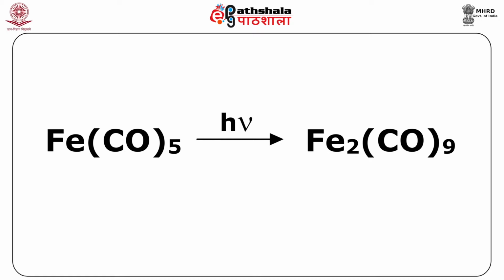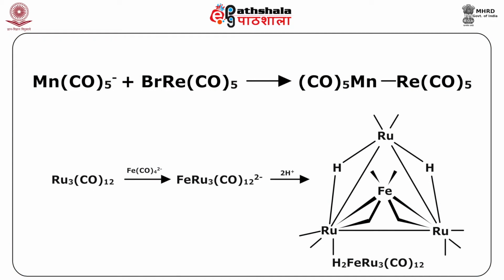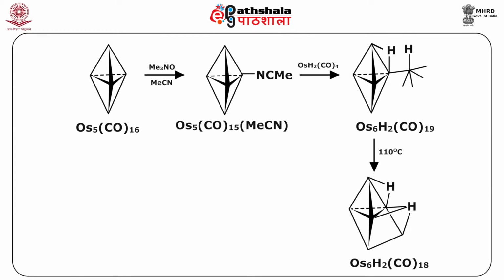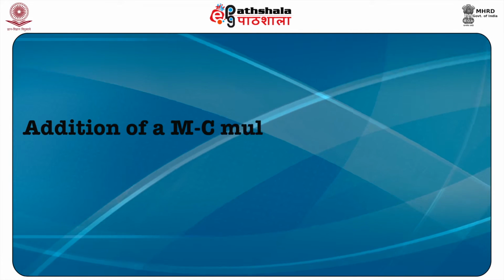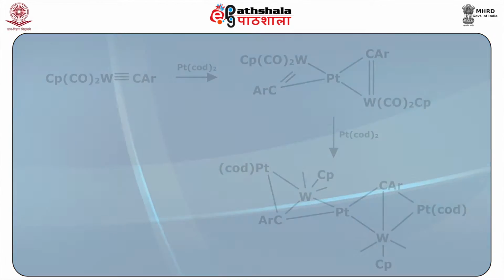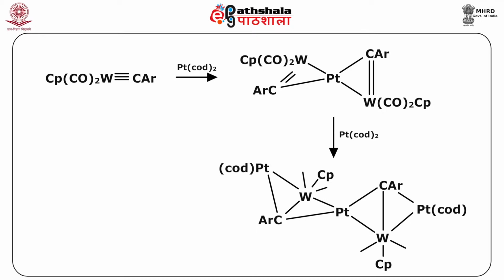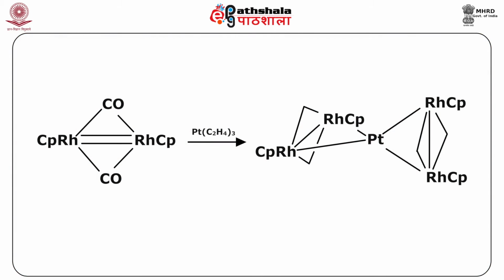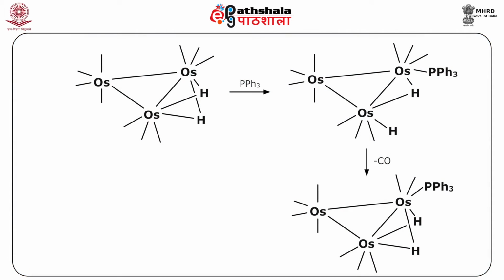Preparation and reactions of metal clusters